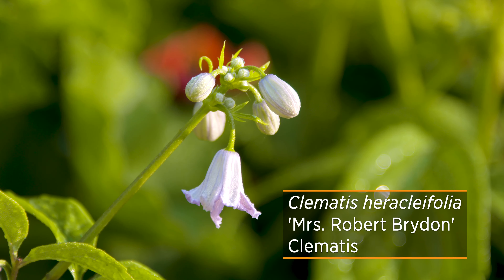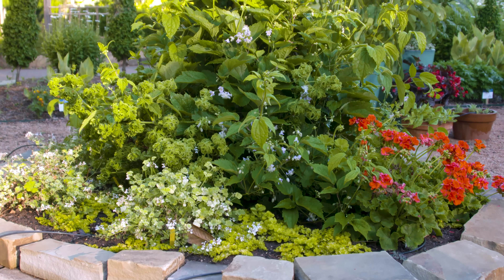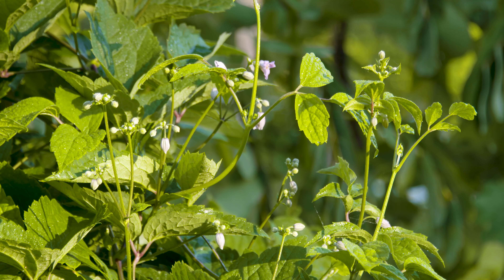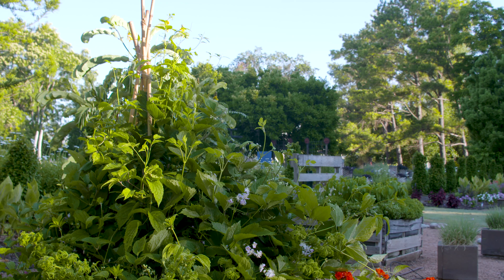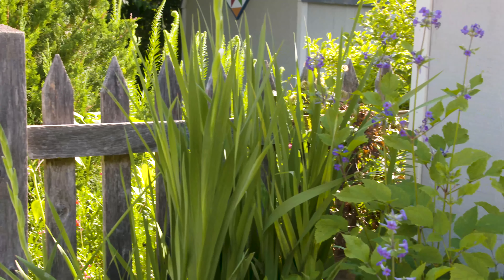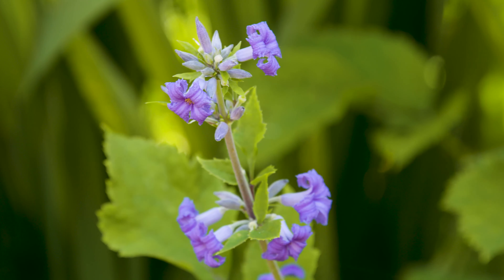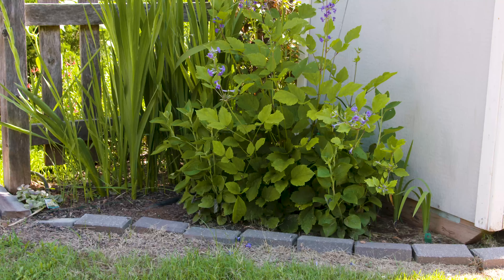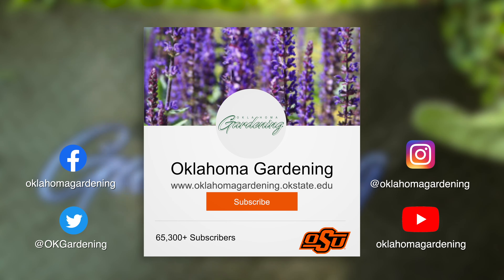Looking at Different Clematis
Host Casey Hentges shows us a couple different kinds of Clematis that we have growing in The Botanic Garden at OSU. The first one is a variety known as 'Mrs. Robert Brydon' that has an interesting history.
The other beautiful clematis that Casey shows us is the 'Cassandra' with dainty blue flowers.

Questions?